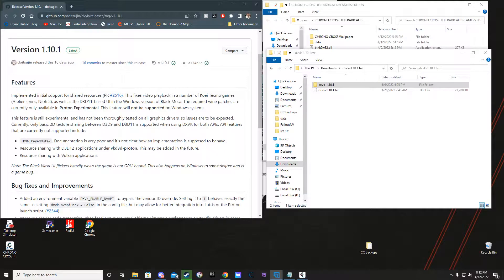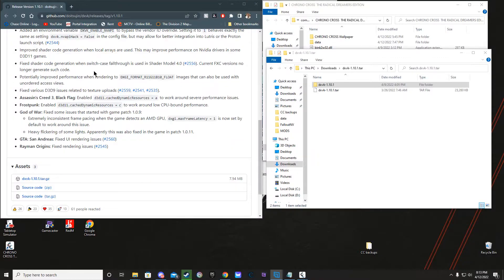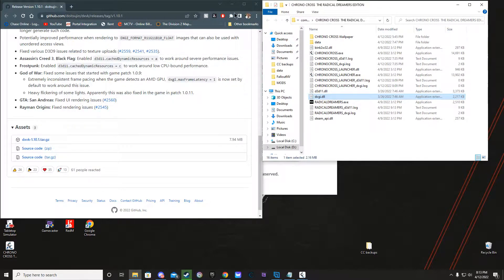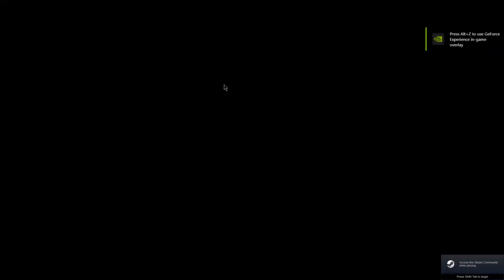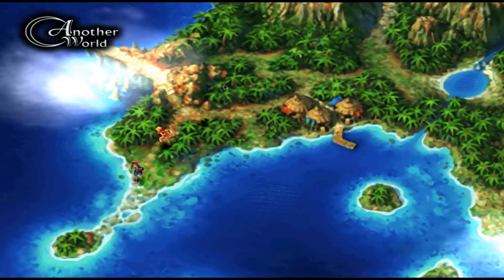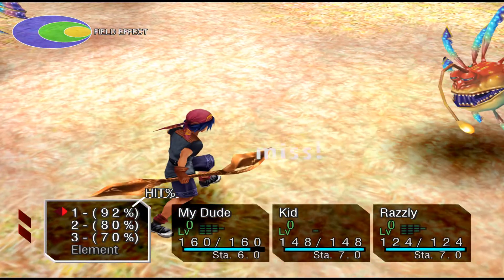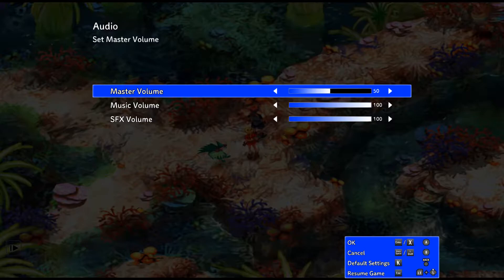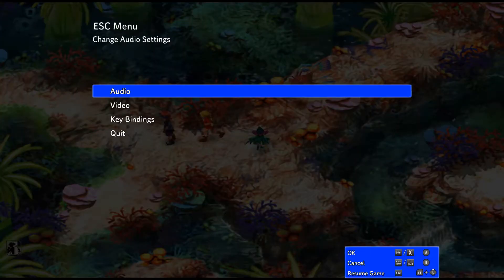Chrono Cross Lag Fix DXVK Method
Use 7zip on tar.gz copy both d3d11.dll and dxgi.dll form x32 folder to game folder.
Note: don't use the dll form x64 folder they won't work.

also you can enable v-sync, goto the nvidia settings select chronocross.exe pay attention because one of them is the launcher and you should be able to turn it on or make it fast and also cap FPS where you want it, sorry i didnt mention that.

they're cooking up something good over there.